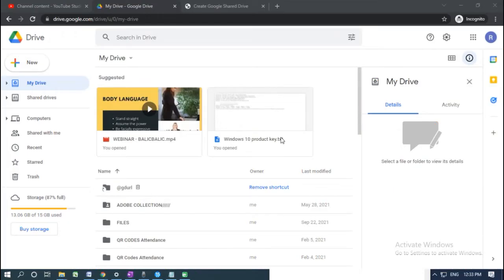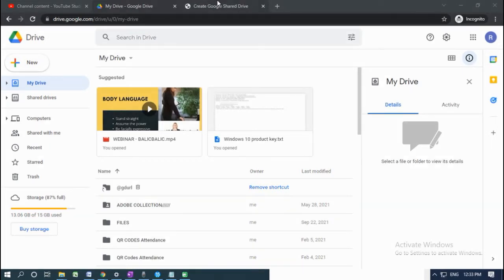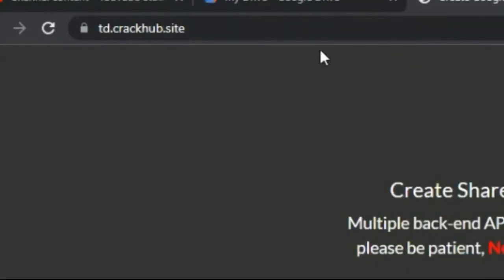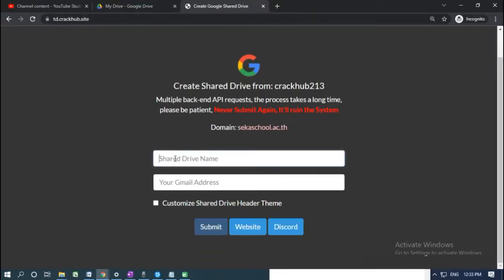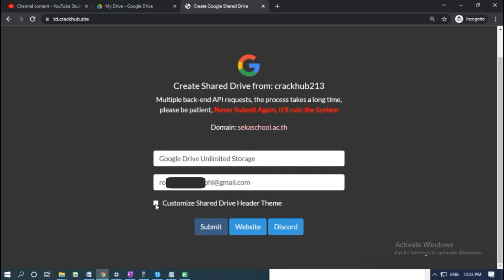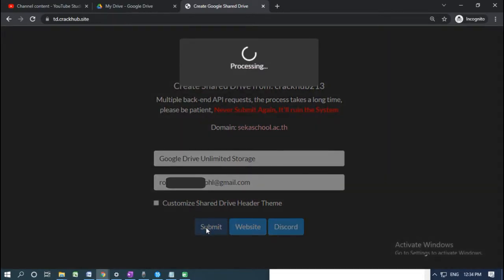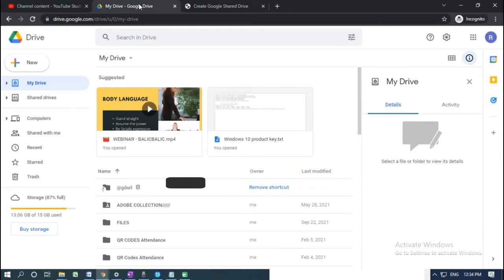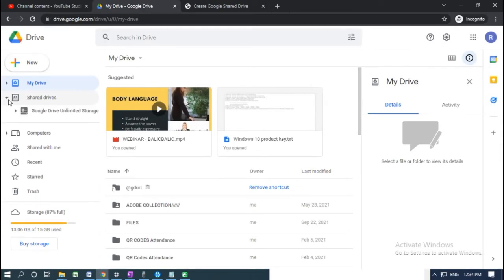Latest Method 2022 l How to get Google Drive Unlimited Storage for Free l How to Tutorials Tech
Hello there!